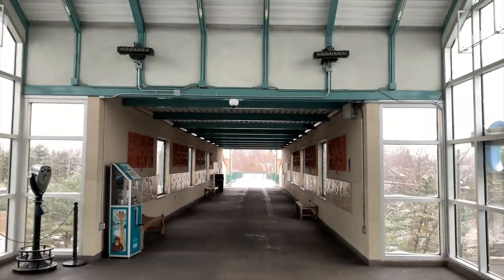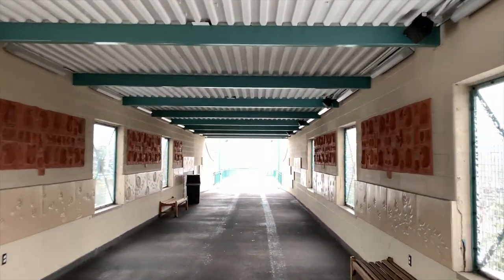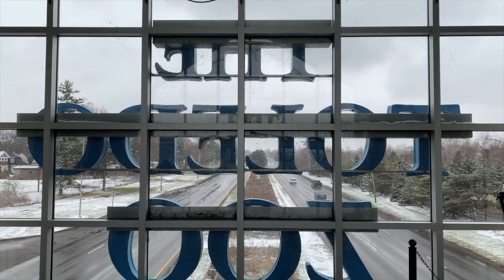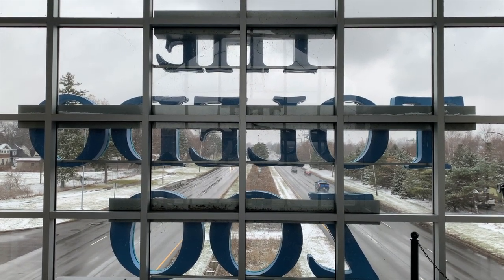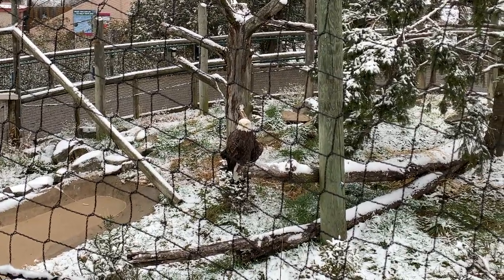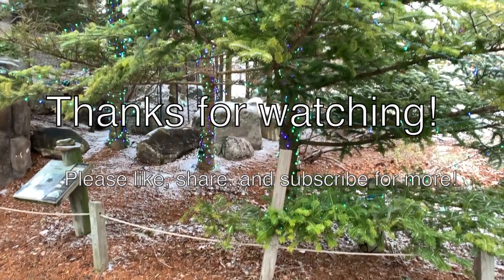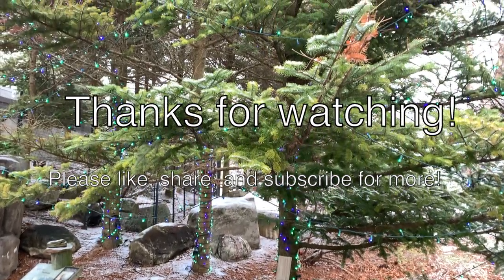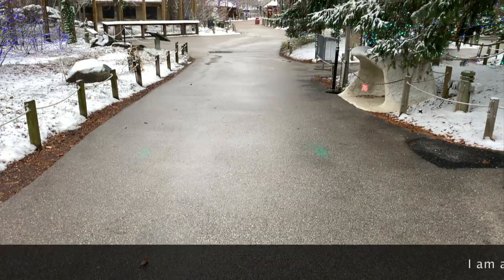Scuba Diving with Sharks, Manta Rays, and a Sea Turtle! (Cleaning Zoo Tank)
Hey guys! Here is some footage of me volunteering at the Toledo Zoo!

Links to my gear are on my website!

Music Information:
First song:

Second song:
Song: Sappheiros - Radiant Night

Artist: MARION
Title: Mind Flowers